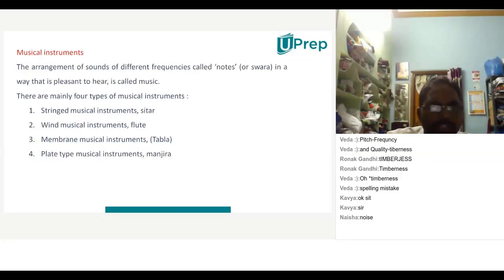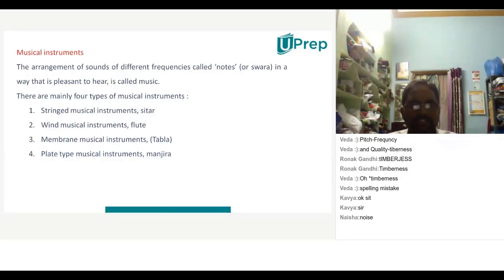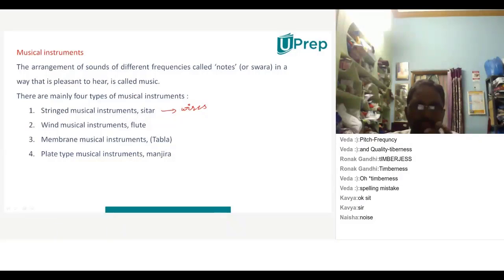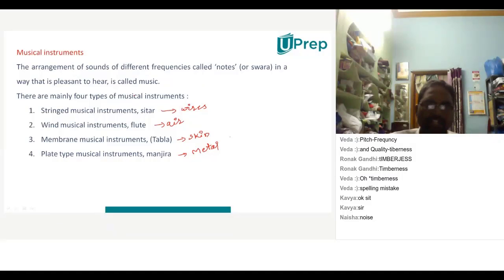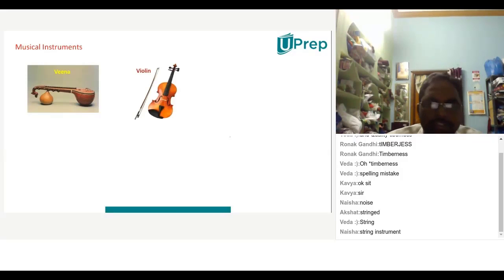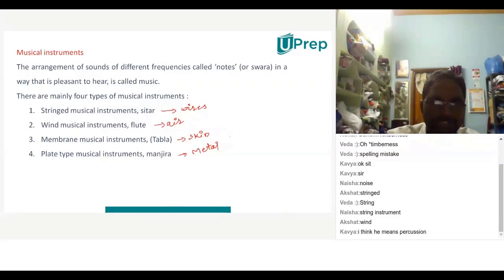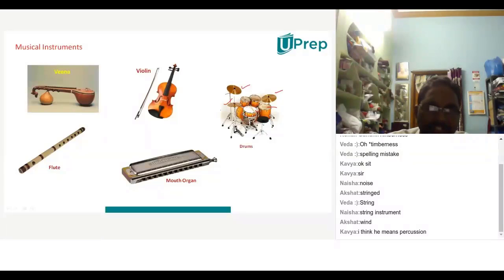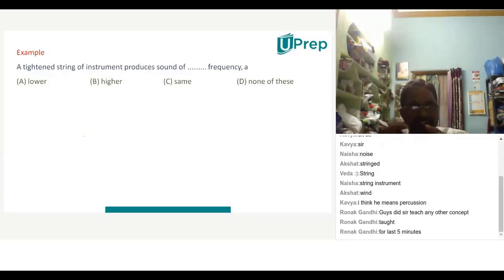Musical Instruments | Sound | Physics | Class 8 | UPrep | IIT JEE/NEET/NTSE/NSO